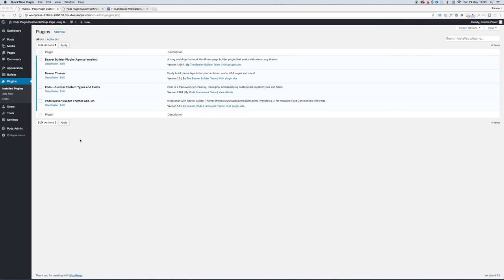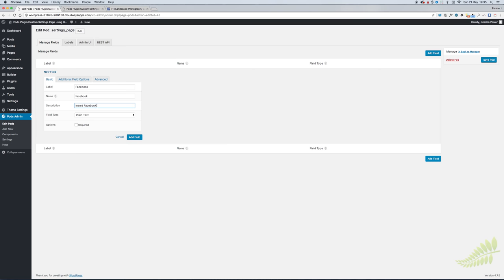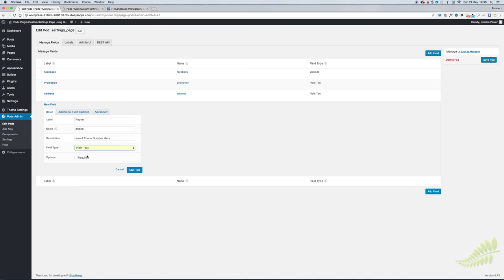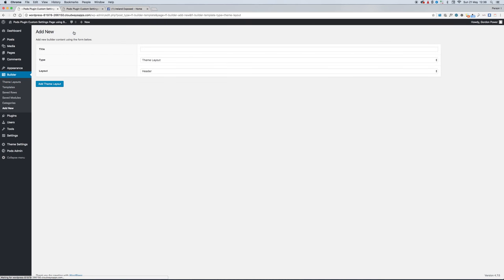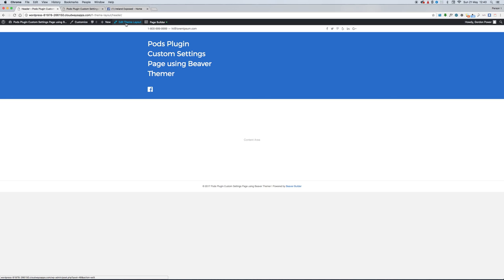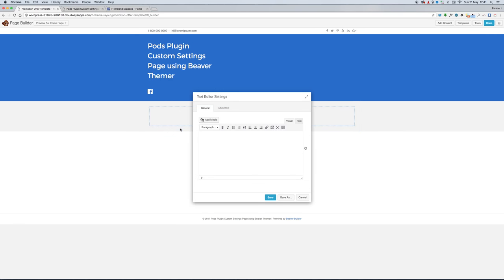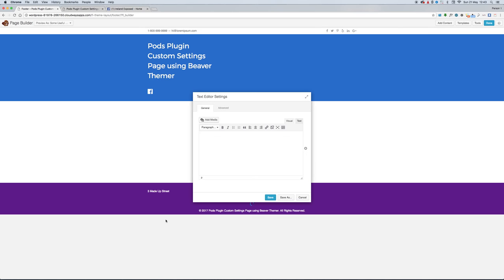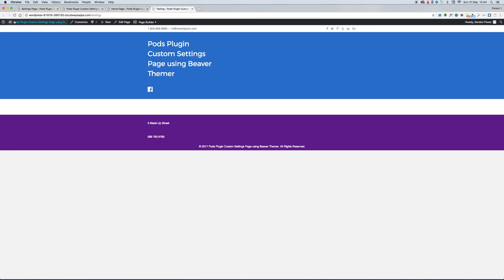Building a Custom Settings Page using Pods Plugin and Beaver Themer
A short introduction to building a custom settings page in Pods and connecting the fields in Beaver Themer to appear on different parts of your website.